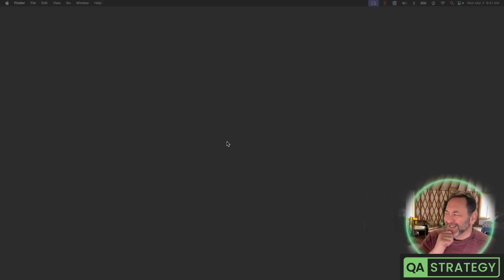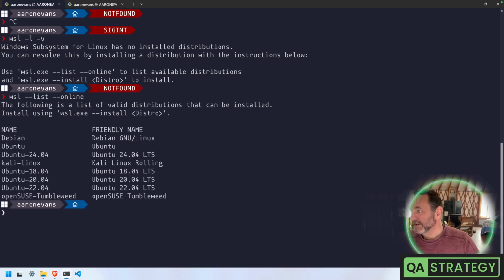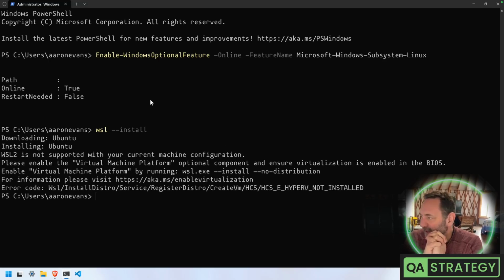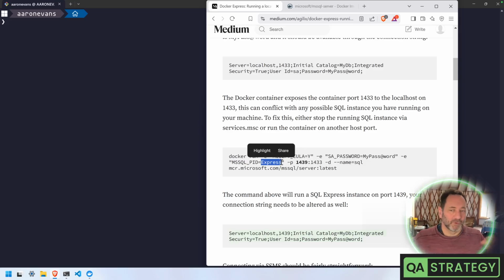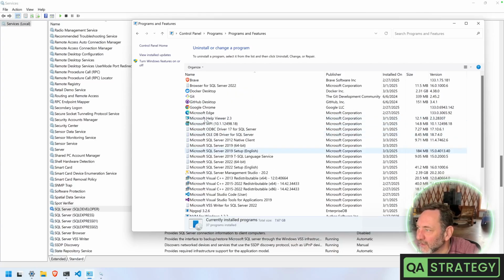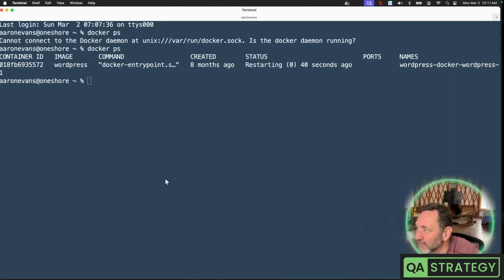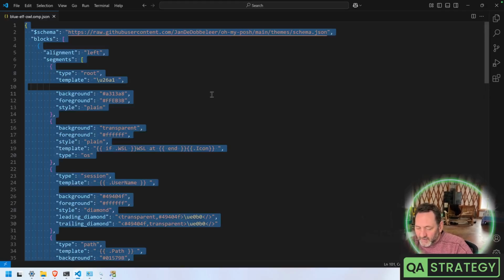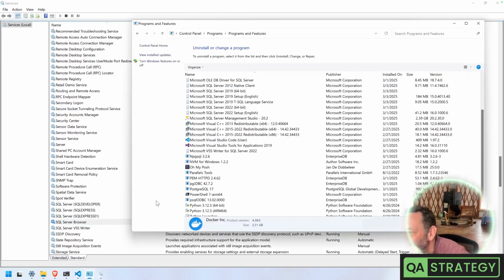More trouble with SQL Server docker container from Parallels with MacOS ARM.